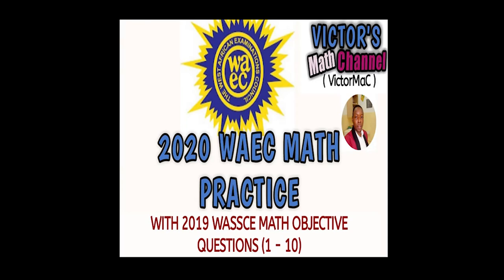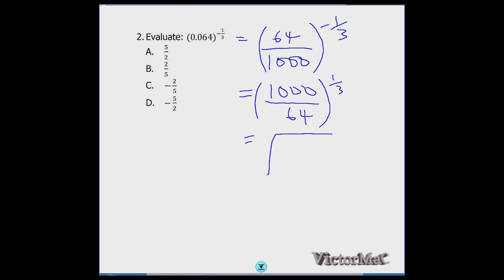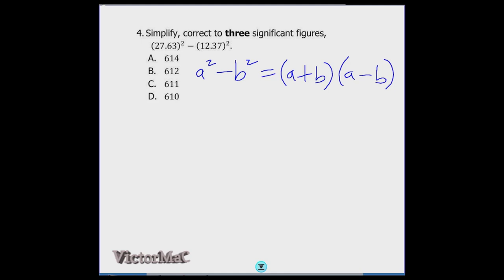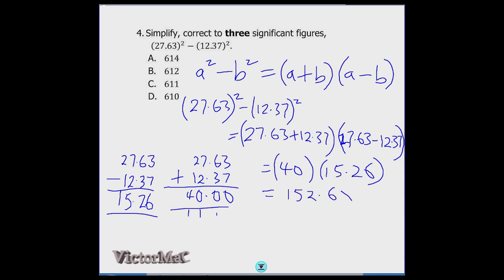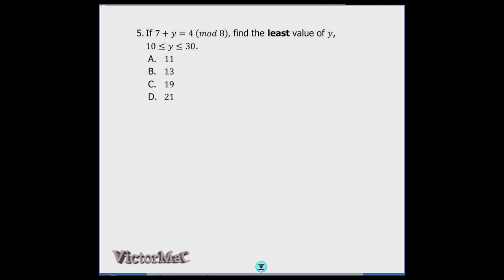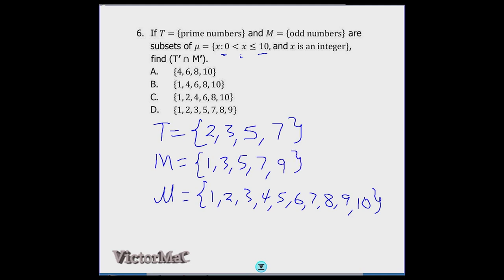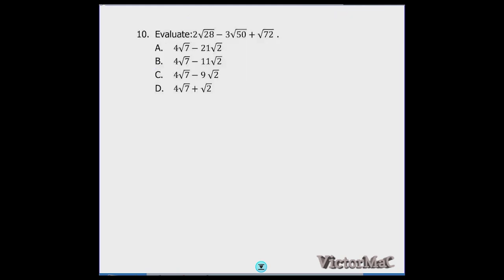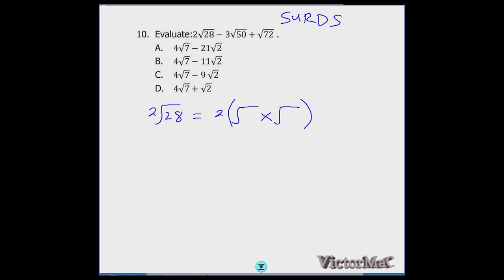2020 WAEC MATH PRACTICE – WITH 2019 WASSCE MATH OBJECTIVE QUESTIONS (1-10) – Part 1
2020 WAEC MATH PRACTICE – WITH SOLUTIONS TO QUESTIONS (1-10) OF THE 2019 WASSCE MATH OBJECTIVE QUESTIONS - Part 1
Are you preparing for Mathematics exam (not necessarily O-level exams)? then watch this video and employ most of the solution techniques, methods or approach used for each question as related to the topics mentioned below, you will find it simple to solve similar or related questions on these Math questions as this video provides you with easy to understand and step by step solutions to Mathematics questions from various topics as we have in the 2019 WAEC questions. This will definitely guarantee your understanding, increase your level of preparedness and boost your confidence. Please leave a quick comment on the question(s) or topics that you got better insight in solving after watching this video.
These videos were made in such a way that you don’t have to sit down for hours to watch solutions to the fifty Math questions but broken down into five parts, with ten questions solved in each part of the video.  This current video is the Part  1.

This first part contains solutions to question:
1     NUMERICAL PROCESS (Round off)      skip to (0:24)
2     INDICES (Evaluate using laws of indices)   skip to (1:26)
3     EQUATIONS  (involving fractions)     skip to (2:39)
4.    NUMERICAL PROCESS (Difference of two squares) skip to (4:07)
5. MODULAR ARITHMETIC    skip to (6:33)
6     SETS               skip to (8:20)
7     LOGARITHM  (Evaluate using laws of logarithm)  skip to (10:27)
8 NUMBER BASE     skip to (12:09)
9 SEQUENCE (Arithmetic Progression)   skip to (13:49)
10 SURD (Simplifying surds)    skip to (15:29)

Thanks for your support; it means the world to me.